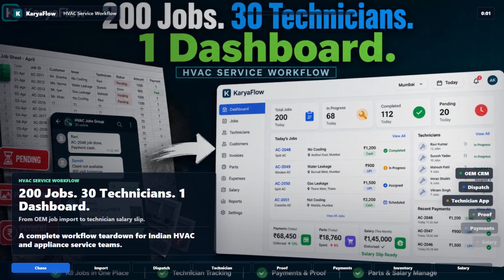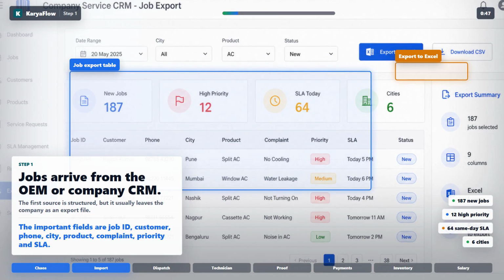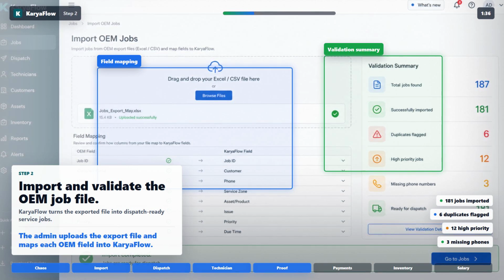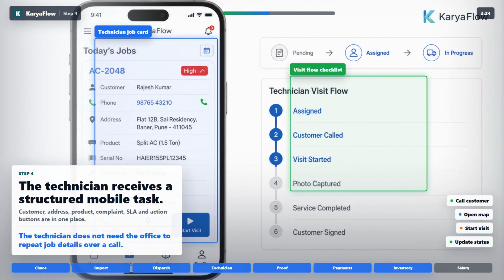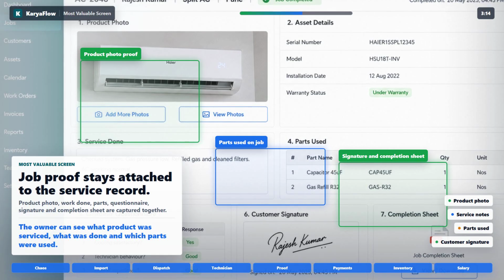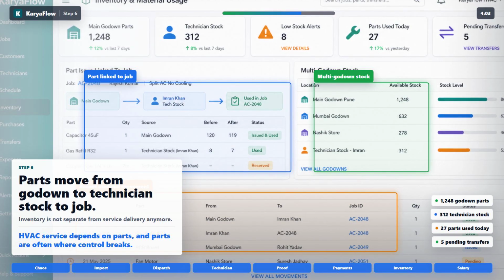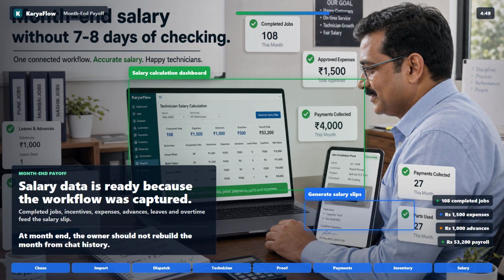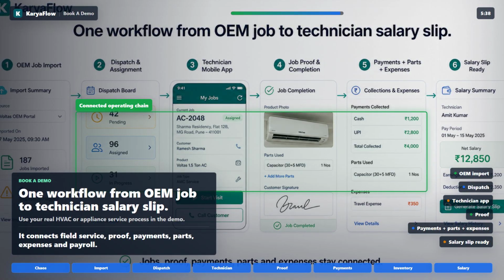HVAC Service Management Software India: Jobs, Technicians, Payments & Salary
Many HVAC, AC service and appliance service businesses in India receive 100-200 jobs from OEMs, company CRMs, customer
  calls or Excel sheets.

  The real problem starts after that: assigning jobs to technicians, tracking job status, collecting product photos,
  recording parts used, managing cash/UPI payments, approving expenses, and calculating technician salary at month-end.

  In this video, we show how an HVAC service company can manage the full job workflow in one place with KaryaFlow: from
  job entry/import to technician assignment, mobile job card, service proof, inventory usage, payment tracking, expense
  approval and salary calculation.

  This is useful for:
  HVAC service companies
  AC service centers
  Appliance service businesses
  AMC and warranty service teams
  OEM service partners
  Field service businesses managing technicians

  Chapters:
  00:00 The real HVAC job management problem
  00:45 Why Excel and WhatsApp break at 100-200 jobs
  01:40 How jobs enter KaryaFlow from OEM, CRM or Excel
  02:30 Technician assignment and job status tracking
  03:20 Technician mobile app and customer visit proof
  04:20 Product photos, service details and parts used
  05:20 Cash, UPI and partial payment tracking
  06:10 Technician expenses, advance, rewards and leaves
  07:10 Month-end salary calculation
  08:00 Who should use this workflow?